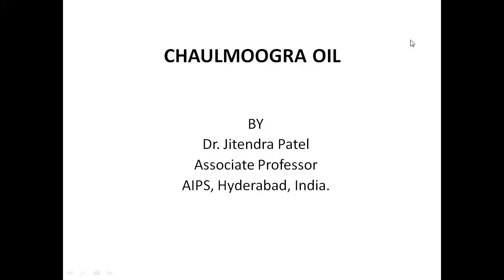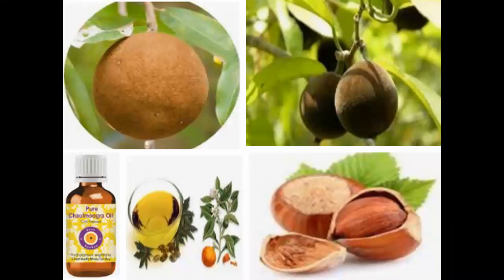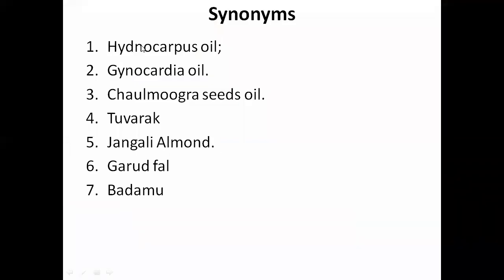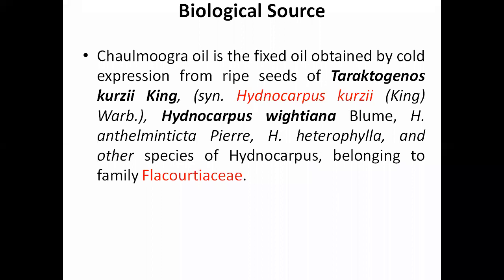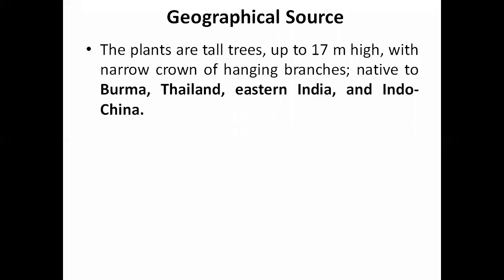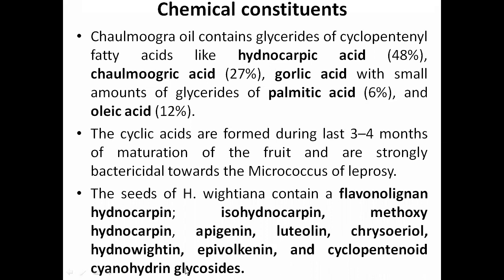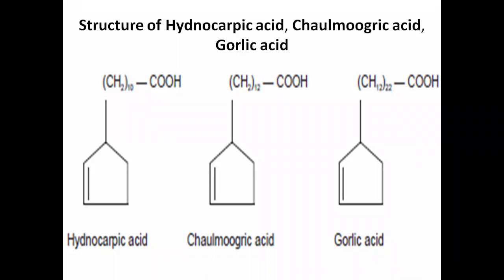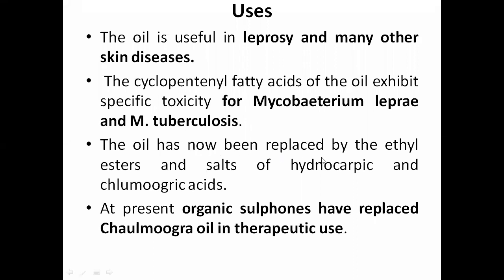CHAULMOOGRA OIL- Hydnocarpus oil.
In this video the viewers will come to know about Hydnocarpus oil that is one of the Lipid containing crude drugs obtained from the plant sources Chaulmoogra oil is the fixed oil obtained by cold expression from ripe seeds of Taraktogenos kurzii King, (syn. Hydnocarpus kurzii (King) Warb.), Hydnocarpus wightiana Blume, H. anthelminticta Pierre, H. heterophylla, and other species of Hydnocarpus, belonging to family Flacourtiaceae. This drug becomes important since it is obtained from seed source. Here the synonyms, biological sources (scientific names & Family), geographical sources (what are the countries where it can be collected), chemical constituents, identification tests and uses has been discussed in brief.